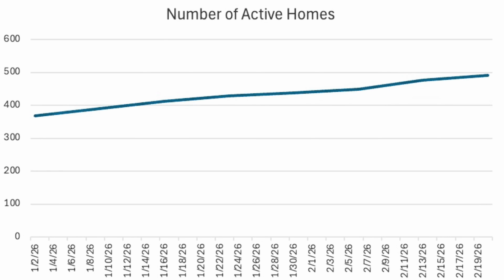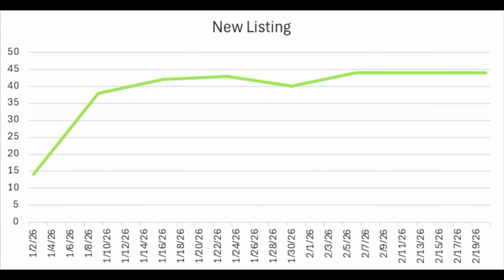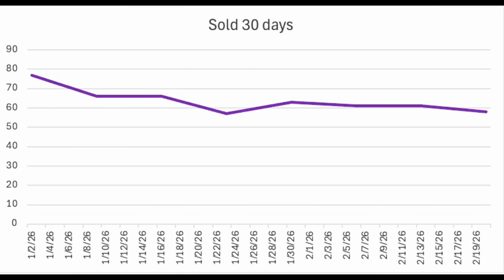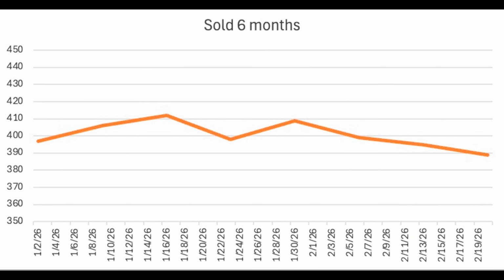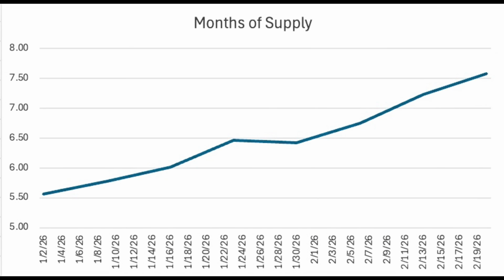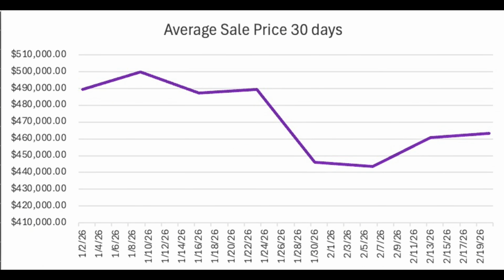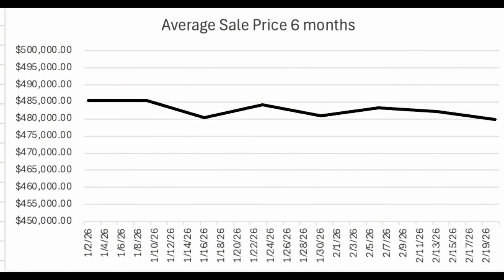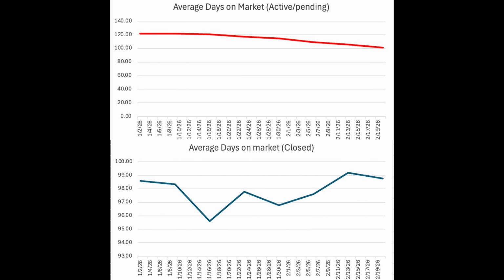Central Phoenix Market Update February 2026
Here is the market update for February 2026! Nothing too exciting to report haha. Prices are flat, inventory is up. The big positive is that pending sales are way up. Hopefully this translates to a strenthening market over the next few months